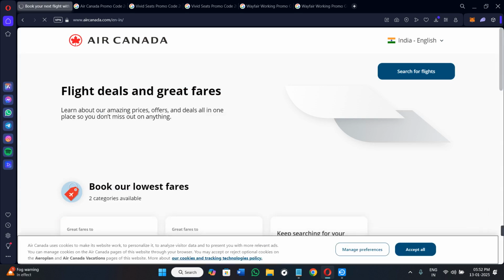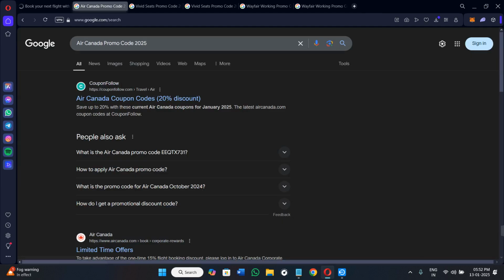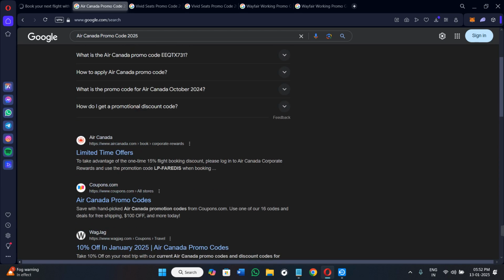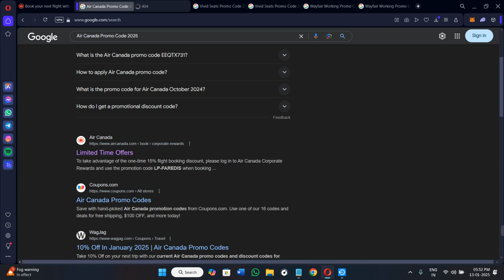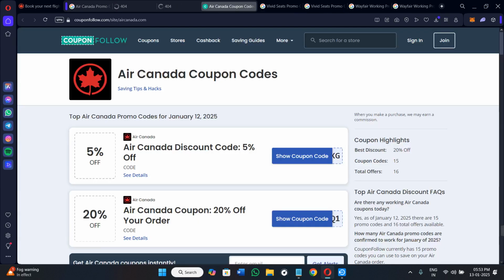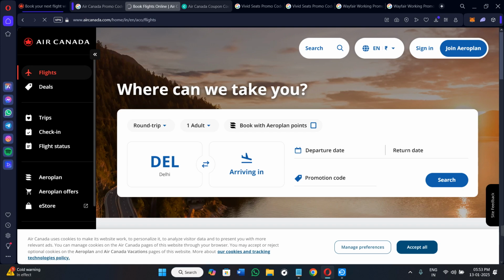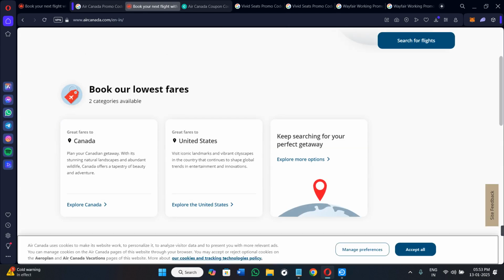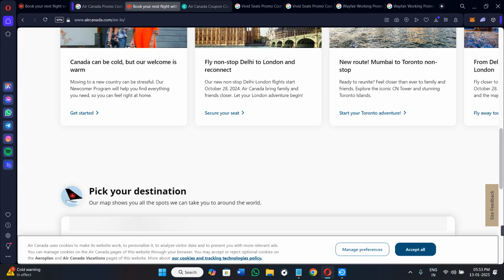How to Get Air Canada Promo Code 2025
Welcome to the Fixed Formulas YouTube channel! In this tutorial video, I will show you How to Get Air Canada Promo Code 2025